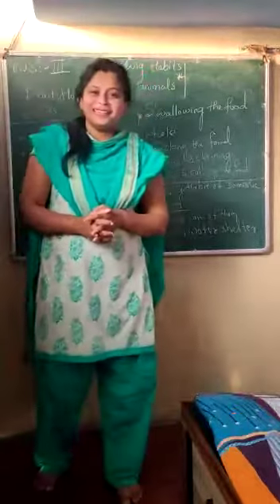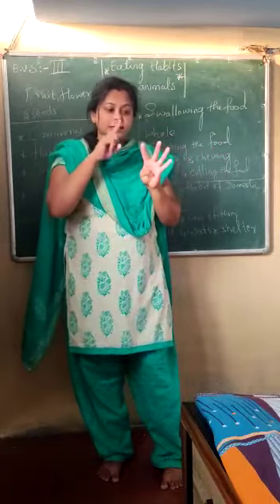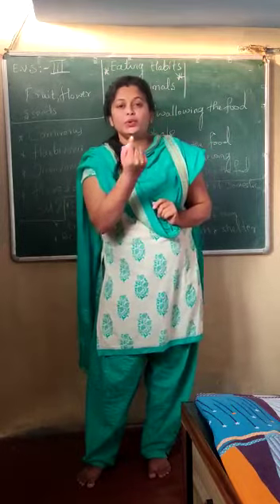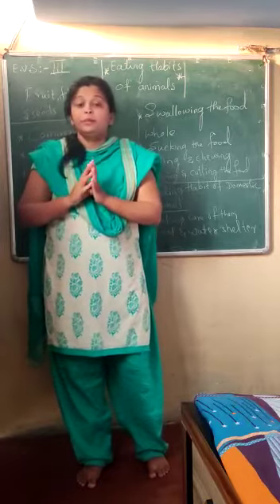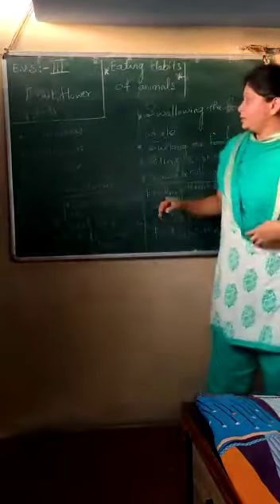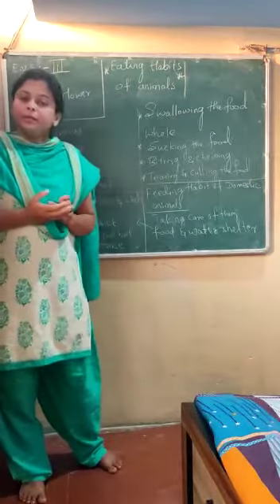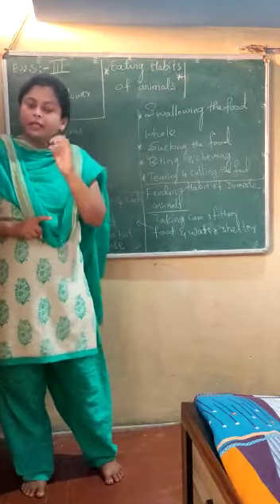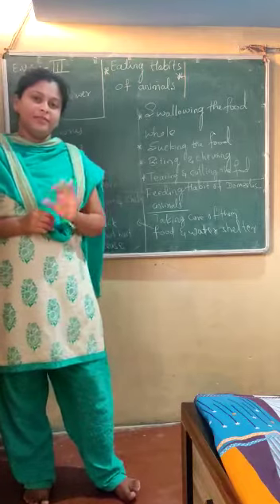Class-3-EVS-Eating Habit of Animals